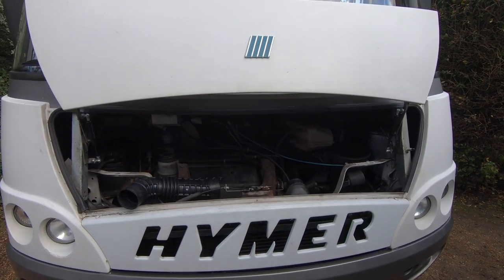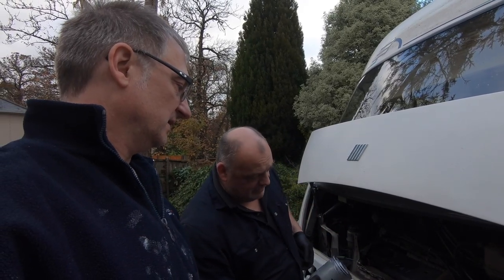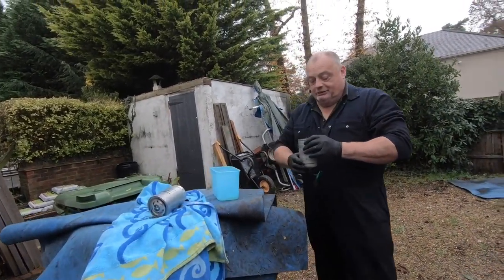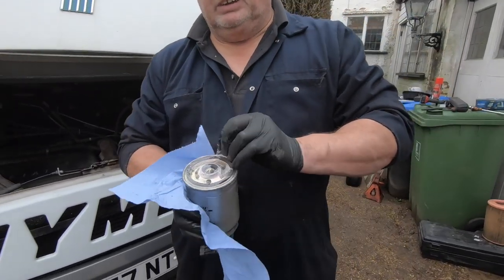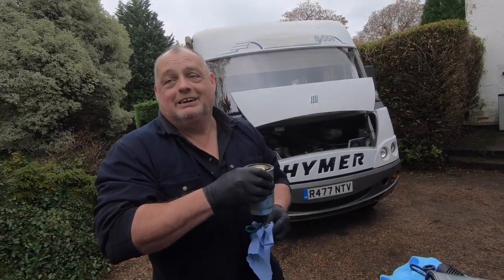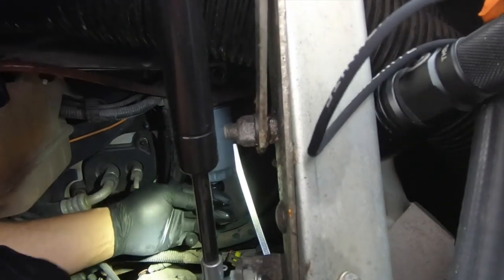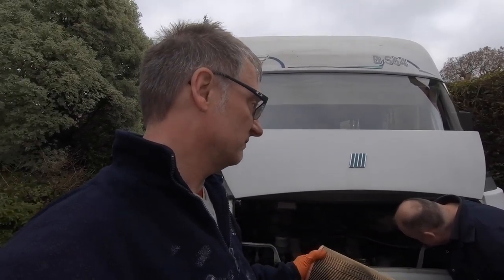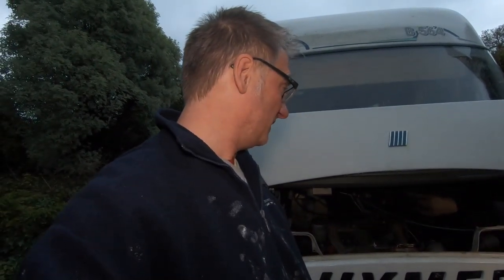Motorhome Mechanic - How to Fix Diesel Black Smoke - Replacing Fuel & Air Filter on a Fiat Ducato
Our 1998 Hymer B564 is based on a Fiat Ducato chassis. We’ll be replacing the air and fuel filter in this video for a cleaner black smoke free driving experience.

Or call them for expert advice (not just Hymers or Fiat) on (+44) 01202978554

Products Fitted in this Video

Fuel filter
Air filter
Air intake hose
Oil Filter

Video Equipment
VLogging camera
Flexible Tripod for vlogging camera